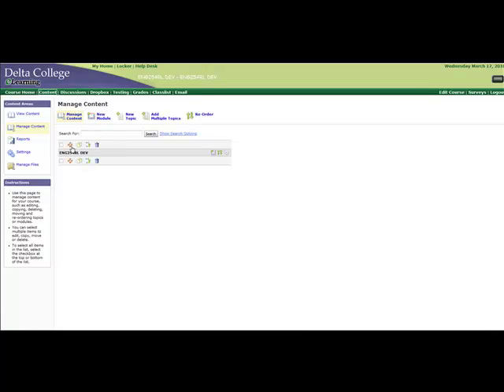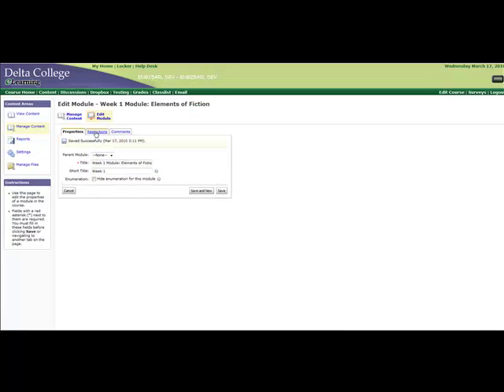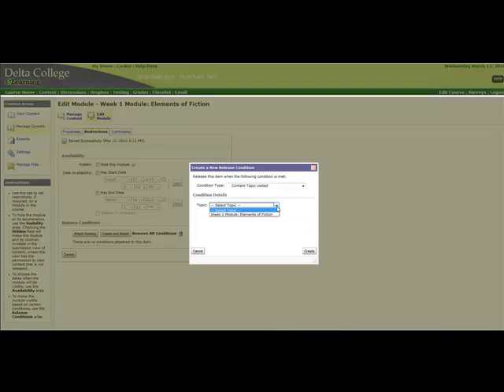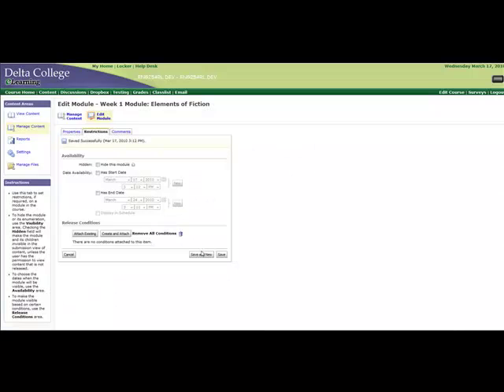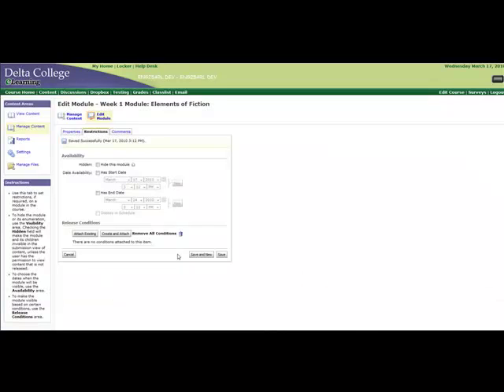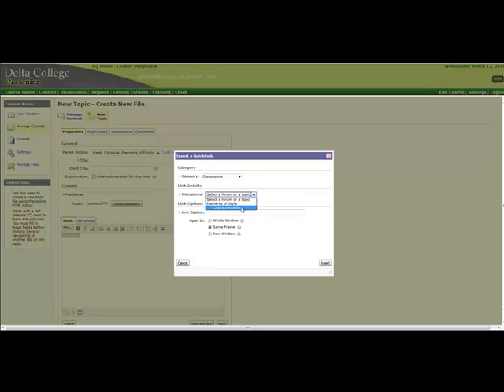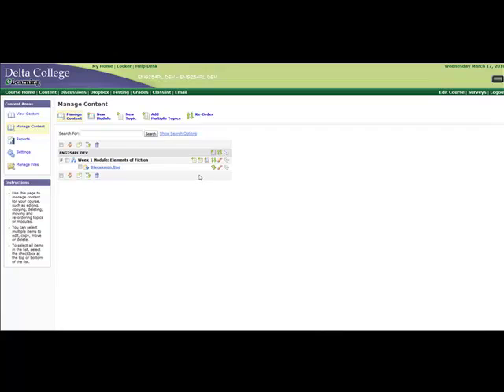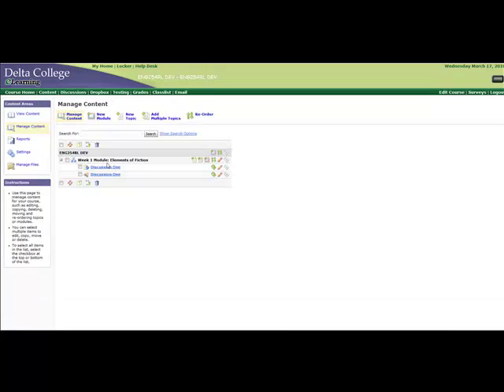Modules and Topics.mp4